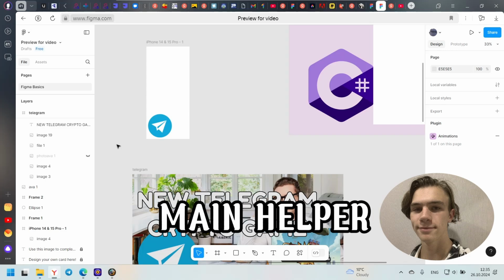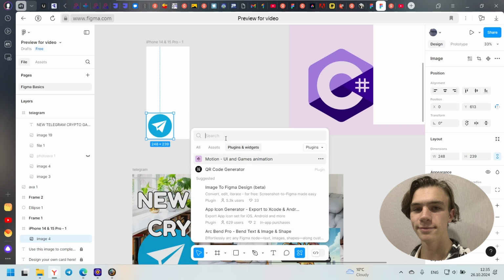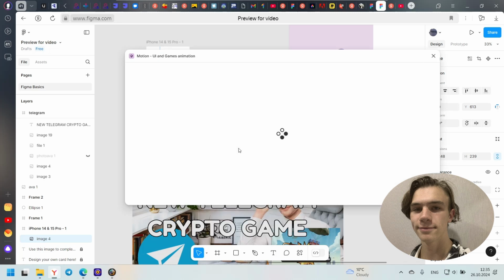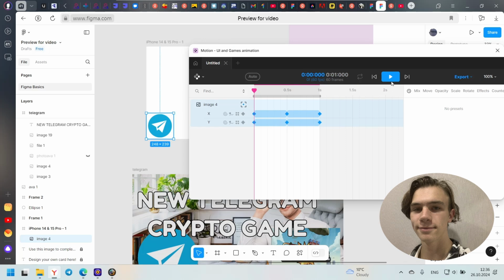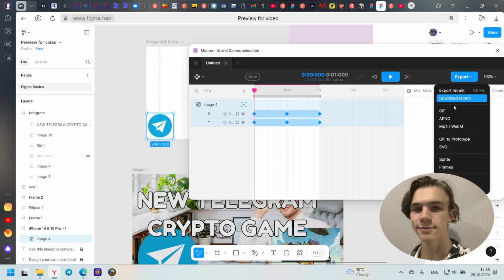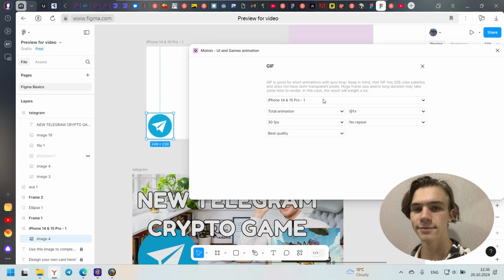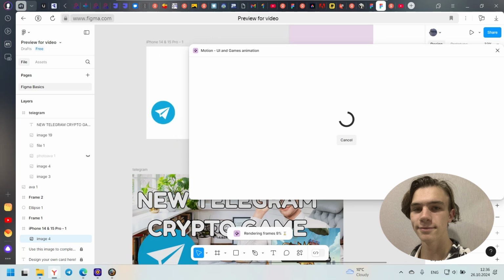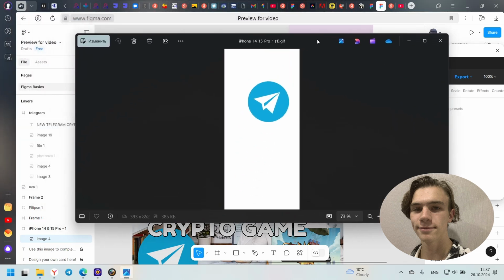How to export gif in figma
This video name is:
I'm glad to see you, have a nice day!